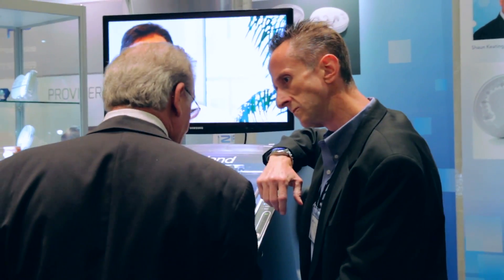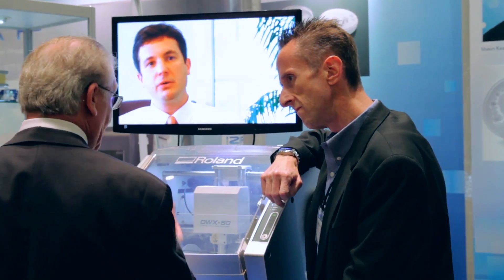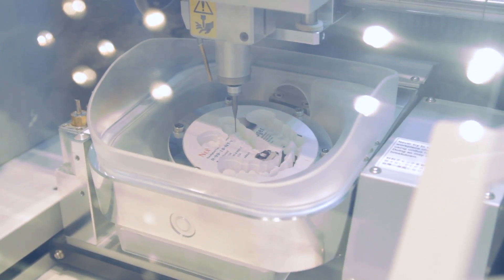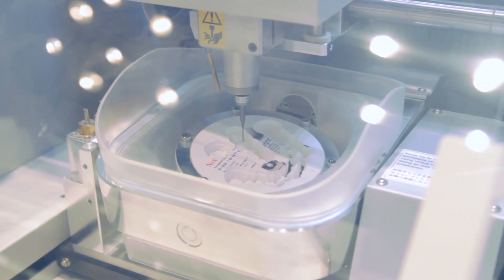Roland at LMT Lab Day 2013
Join the Roland team at LMT Lab Day and hear what customers think about the exceptional Roland DWX-50 5-Axis Dental Milling Machine.